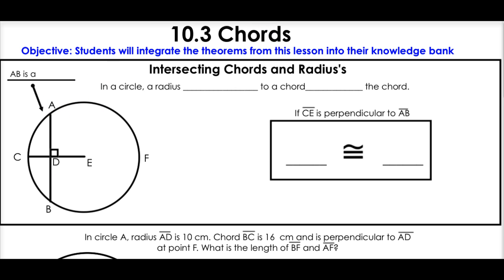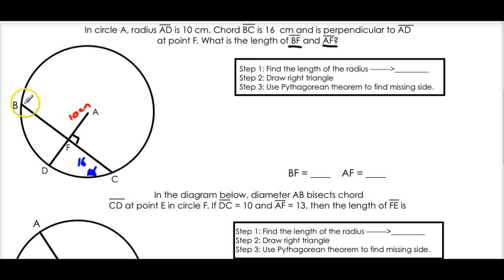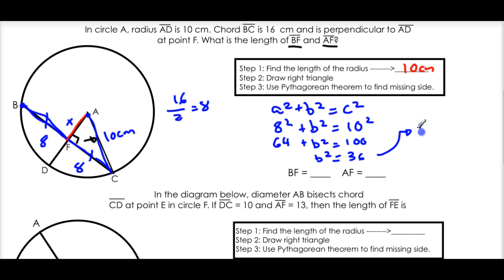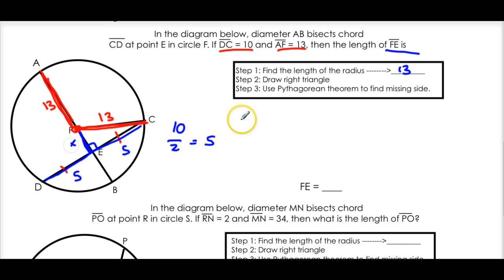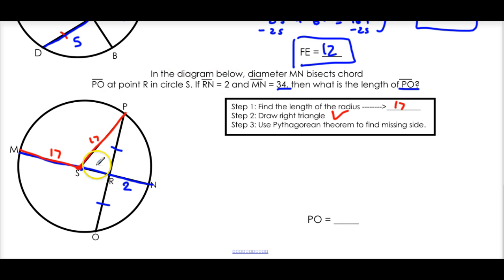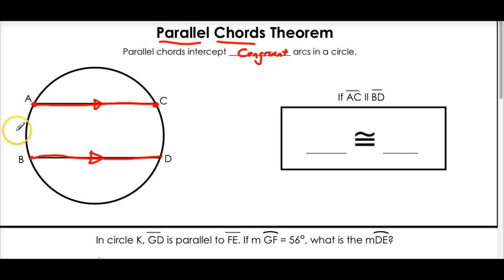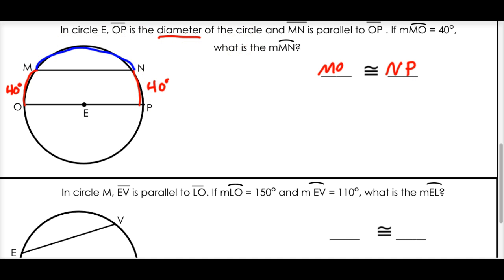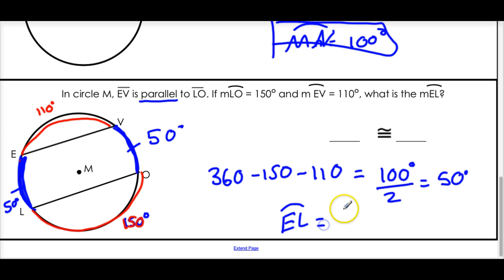10.3 Chords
Chord, board, toward, hoard, fjord, cat. Which doesn't belong.